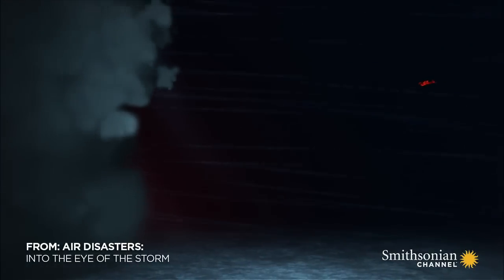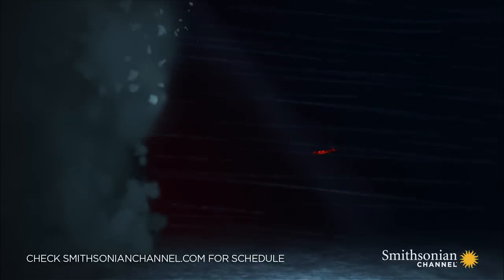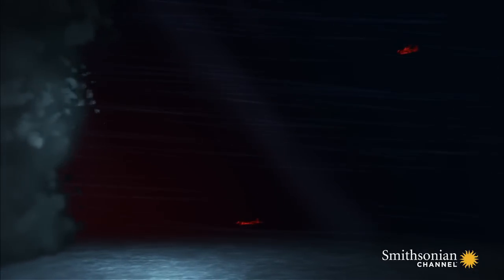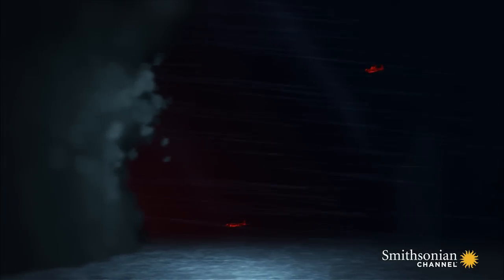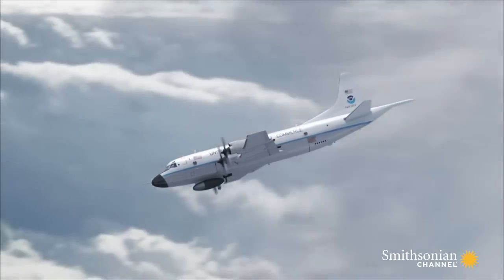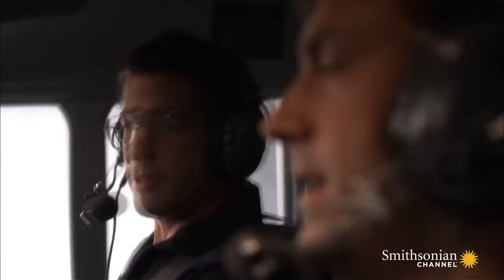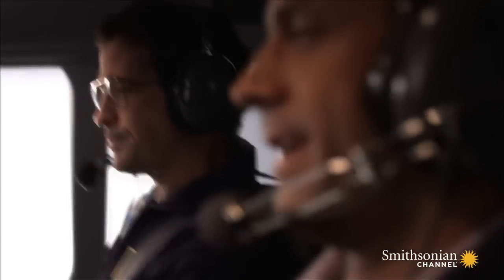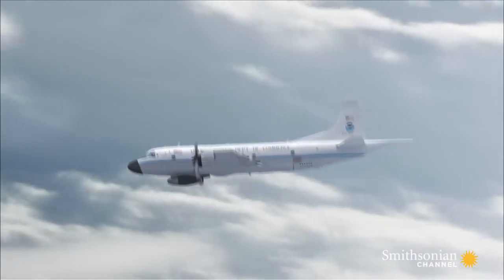A Plane Seeks Safety Inside a Storm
A small plane with a damaged engine has only one hope: to fly deep into the surreal calm of the "eye of the storm."

From: AIR DISASTERS: Into the Eye of the Storm